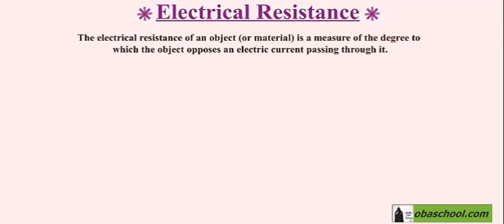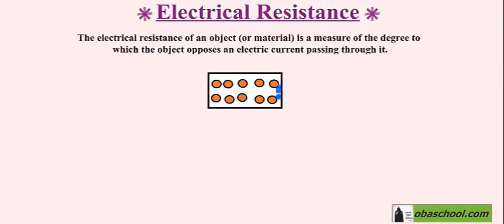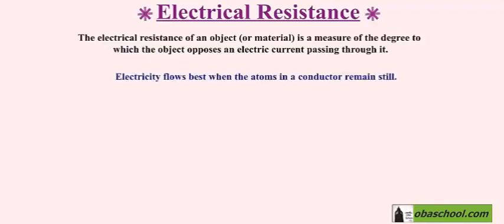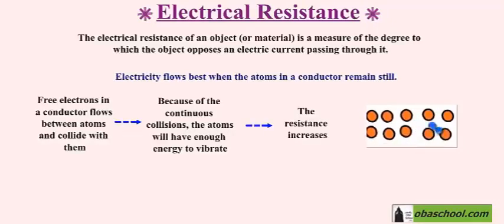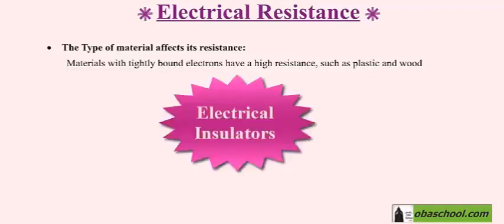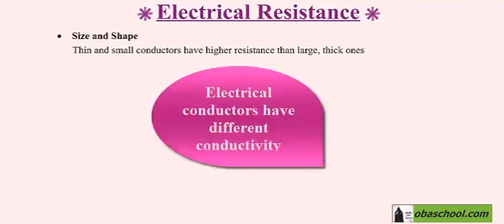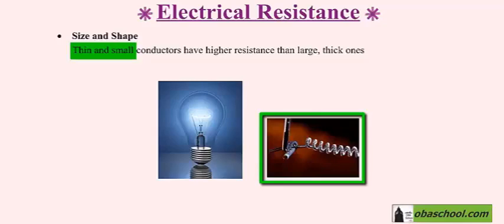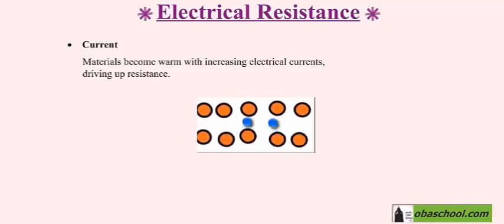Electric Current - 1.12 Resistance - Electric Resistance